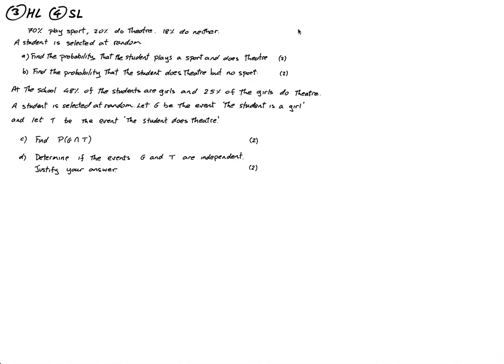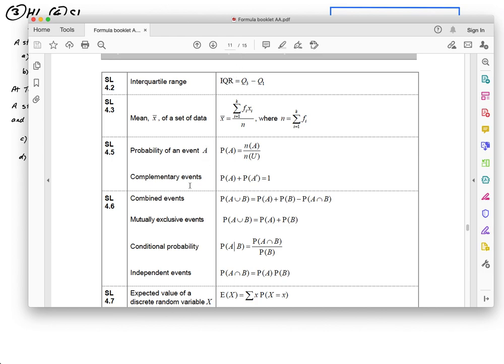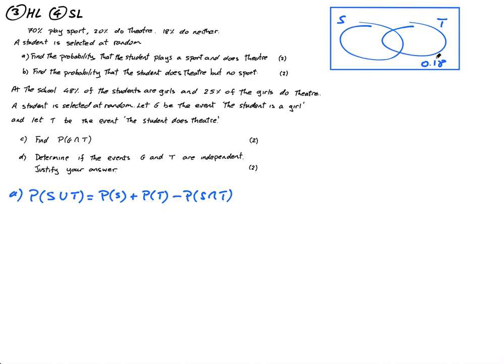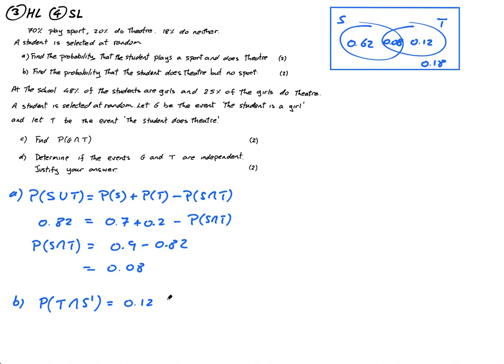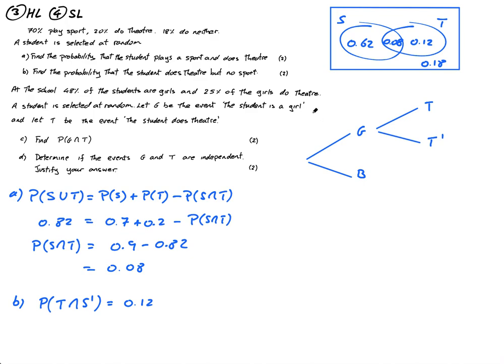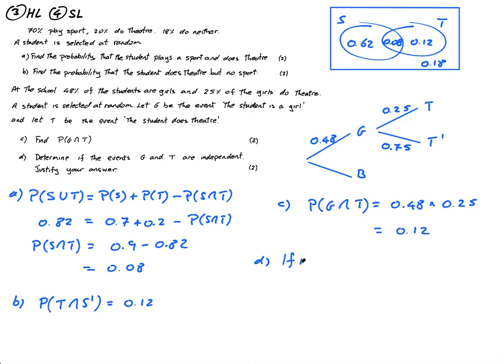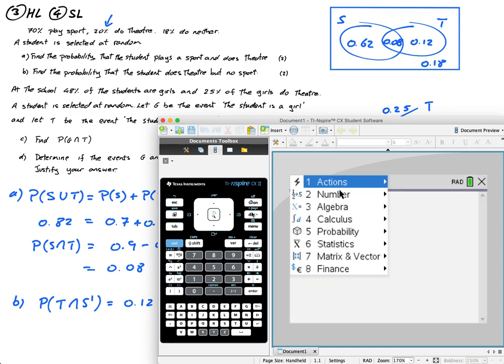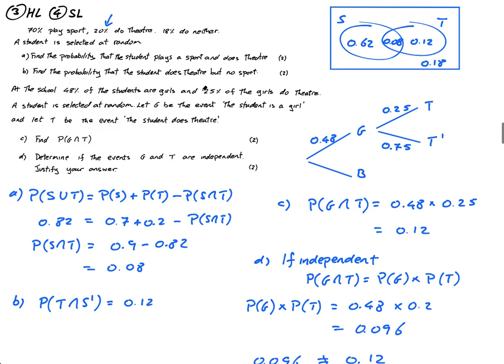AAHL 2021 May TZ2 P2 Question 3